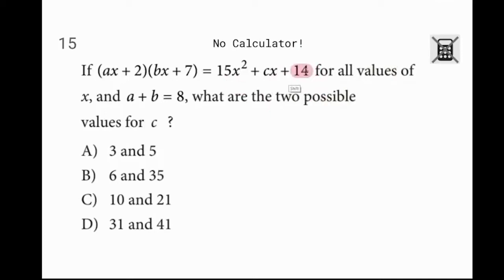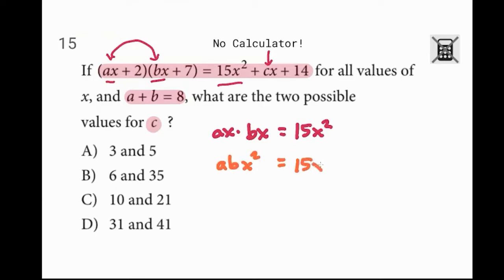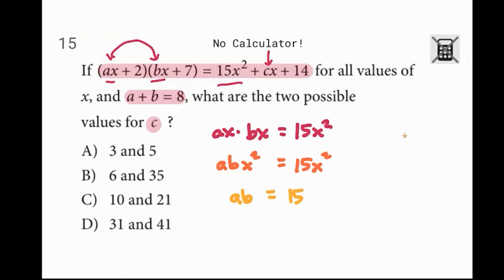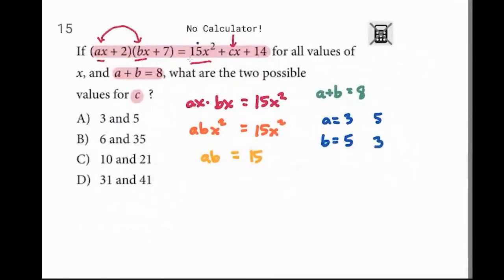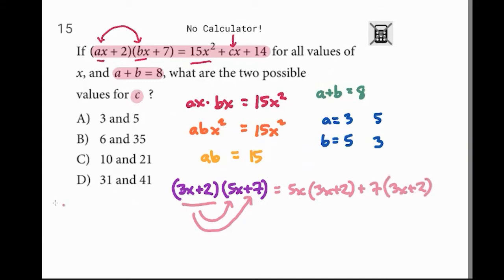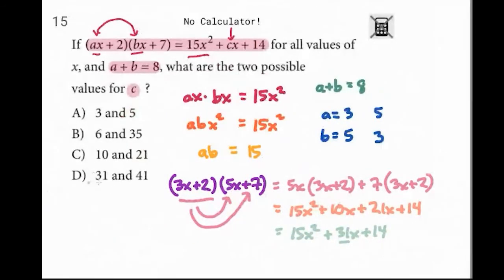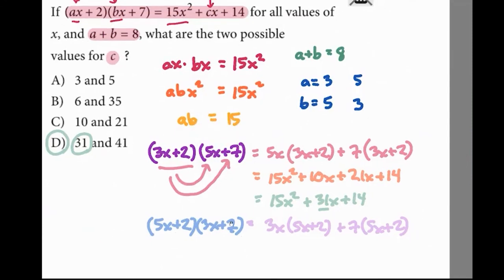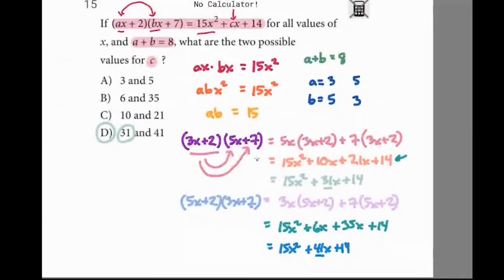SAT Practice Test 1 (problem 15) - Algebra 2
Quadratic problem